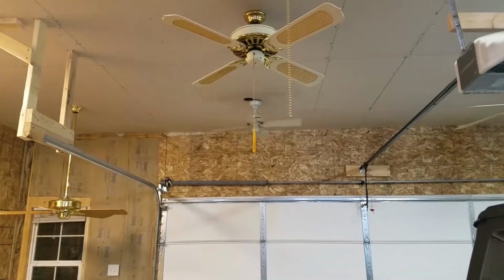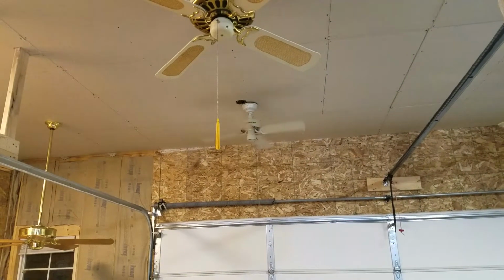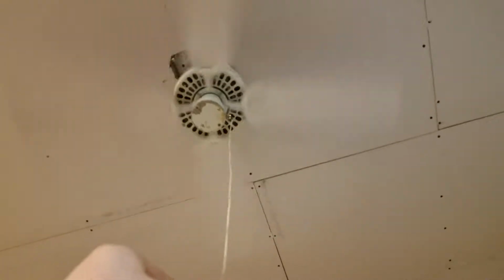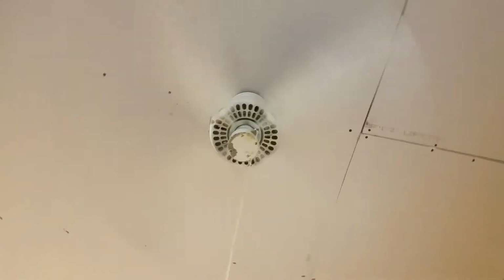36" Hunter Original Ceiling Fan (White 1980)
Purchased from Charles smith from the march 23 2019 fanimation group trip. One of my first originals.